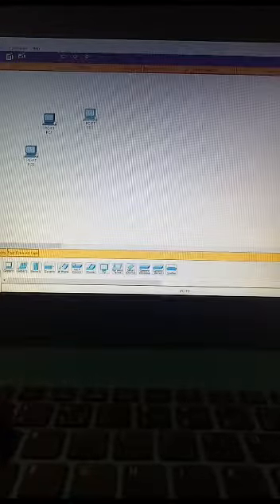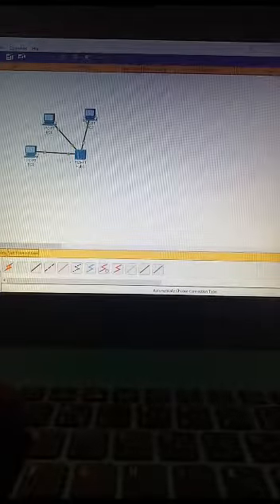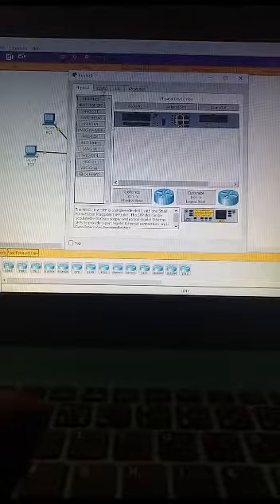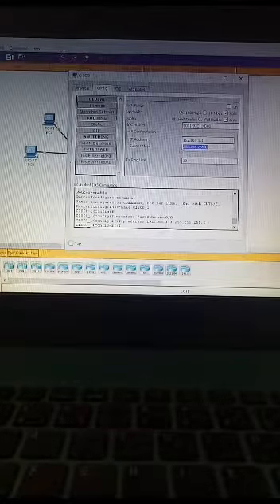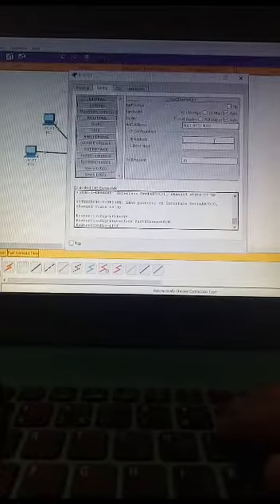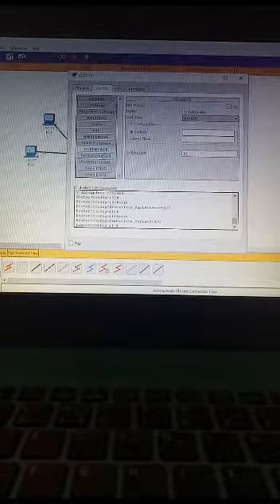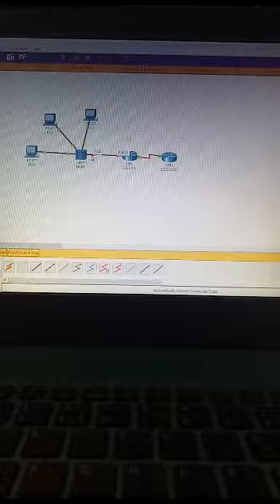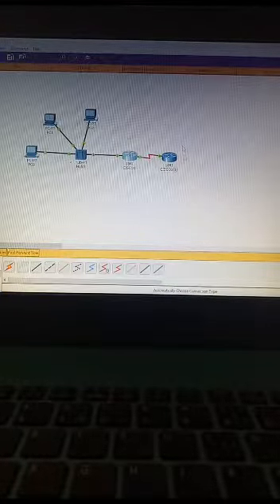Ayco, Mark Gerard Ayco Lab Exercise 4